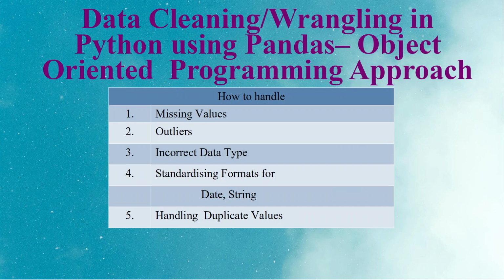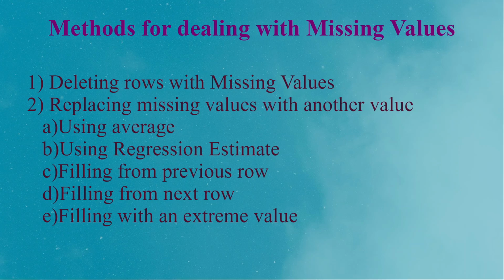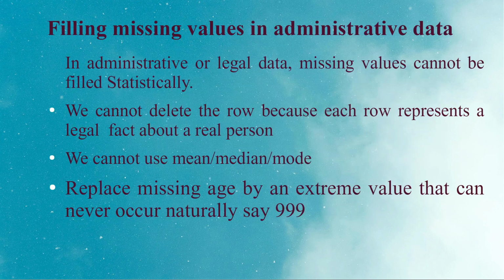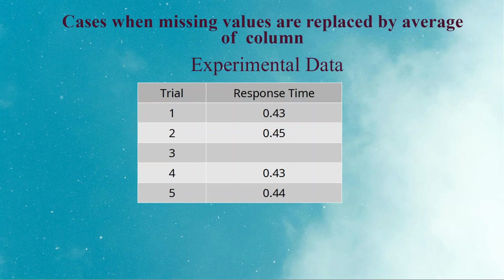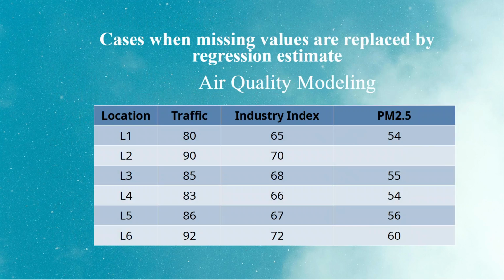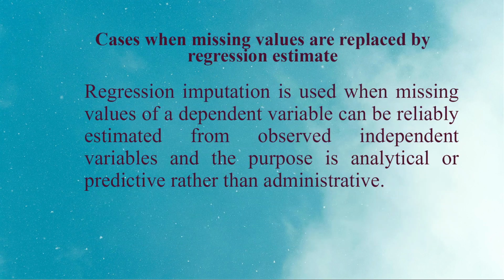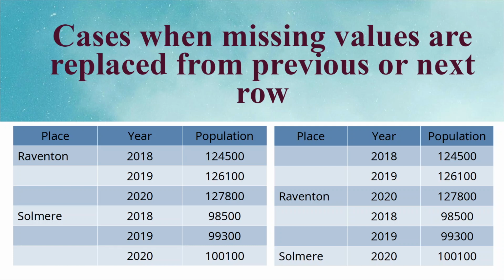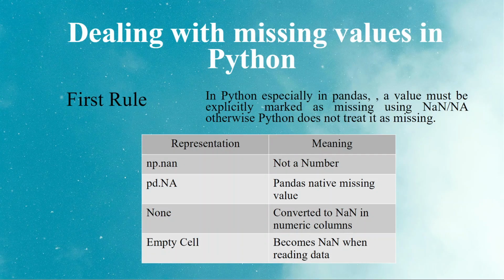Data Cleaning - Handling Missing Values - Part 1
This is the first part of a video series on data cleaning. In this video, we focus on handling missing values and explain various methods for filling missing data. The appropriate method for filling missing values depends on  the type of data and the objective of the analysis. Therefore, in this first part, we cover all major methods used to handle missing values for different types of data. In the next video of this series, I will demonstrate how to deal with missing values using an Object - Oriented Programming (OOP) approach in Python.